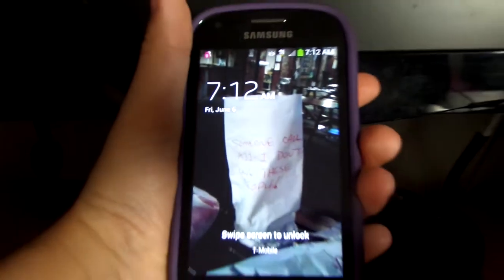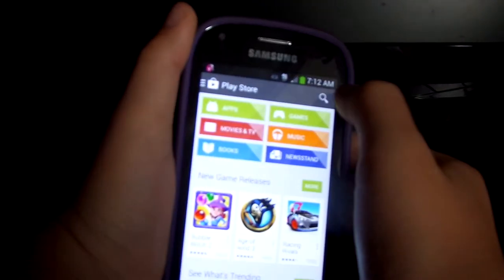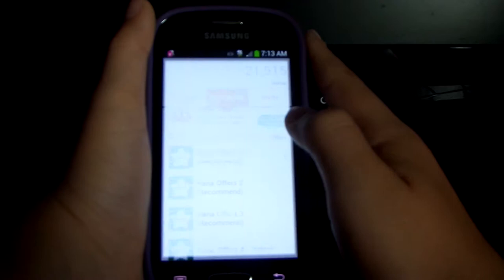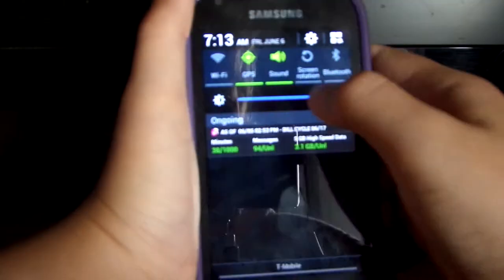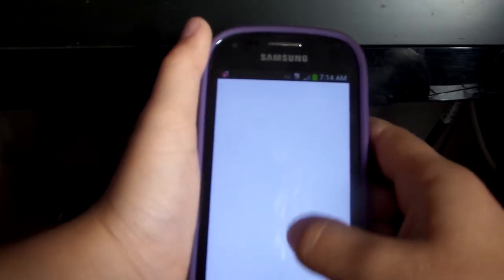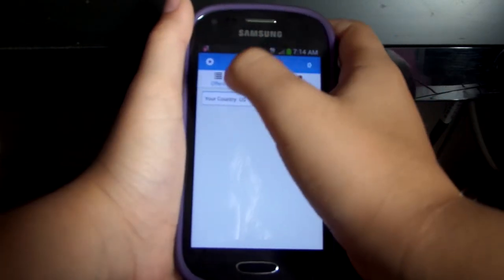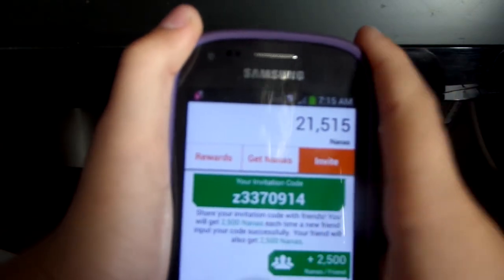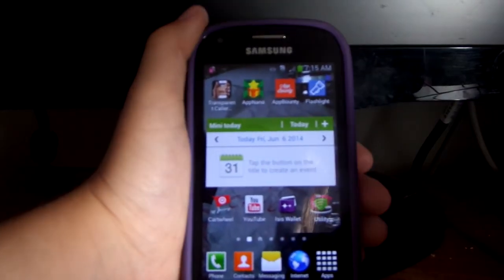How to get free gems in coc!! not a Hack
no hack